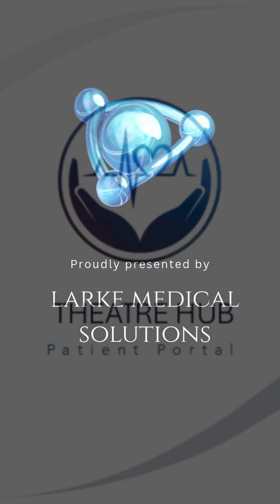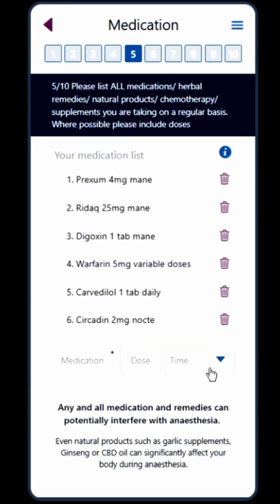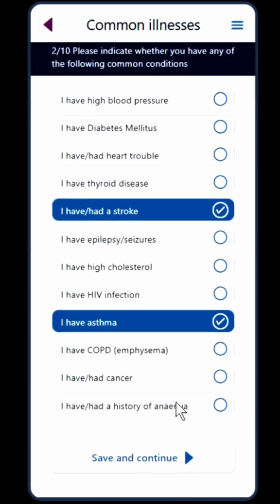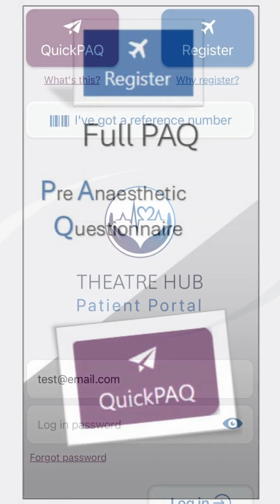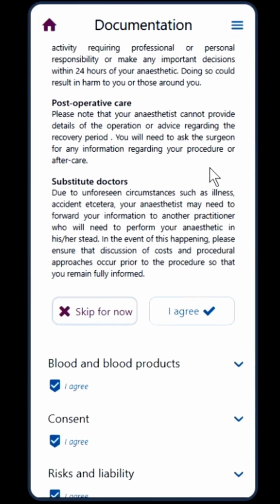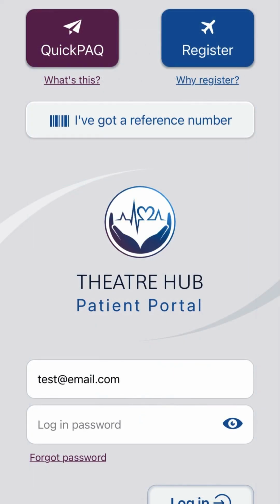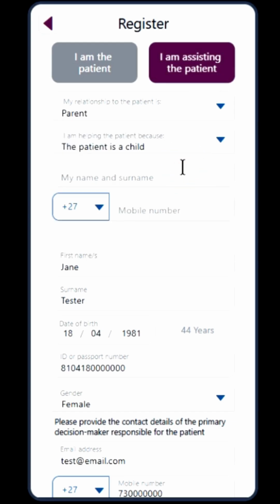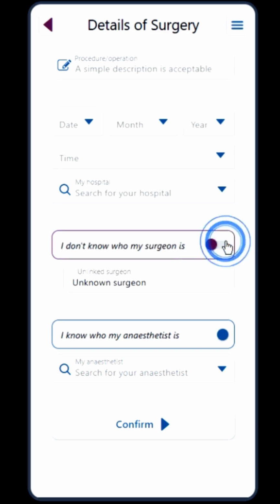Theatre Hub Patient Portal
Theatre Hub: the smarter pre-anaesthetic assessment for safer surgery.
Accurate, detailed pre-anaesthetic information is essential for safe anaesthesia and seamless surgical care. Theatre Hub elevates the pre-operative assessment process by asking the right questions—precisely, intelligently, and only when needed.
Unlike standard forms, Theatre Hub goes beyond basic checkboxes. If a patient reports sleep apnoea, the system explores CPAP use and OSA symptoms. If diabetes is noted, it automatically inquires about control, medications, complications and any history of DKA. This adaptive, funnelled design ensures that low-risk patients can complete their assessment in under six minutes, while high-risk patients receive the deeper, clinically relevant screening they require.
Doctors do not need to be Theatre Hub subscribers to use the platform; it is freely accessible across the South African healthcare community for use in both private and government healthcare contexts.
Patients can choose between:
QuickPAQ — a fast, streamlined assessment ideal for emergency cases
FullPAQ — a more comprehensive offering provided when a patient registers on the system. This adds demographic and medical-aid data capture, blood test/CXR/ECG upload options, Workman’s Compensation document storage, and even a personalised online consent form.
The result: less paperwork at the hospital, improved communication between patients and clinicians, and earlier identification of red flags.
Uncompromising on Privacy
Theatre Hub places patient confidentiality at the centre of its design. All personally identifiable information is encrypted, and data is shared only with healthcare providers explicitly selected by the patient.
No data is ever sold, distributed, or disclosed to third parties. Even medical providers gain access strictly with patient consent.

Theatre Hub: helping clinicians prepare better, helping patients feel safer, and making surgical care more efficient for everyone.